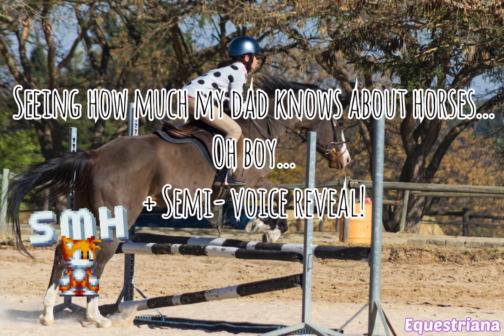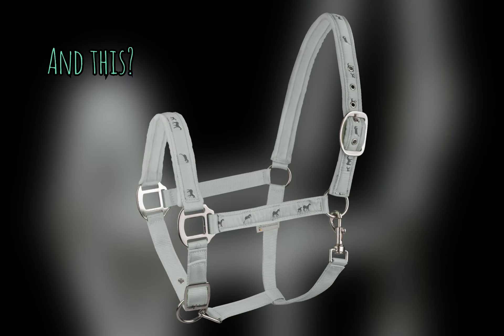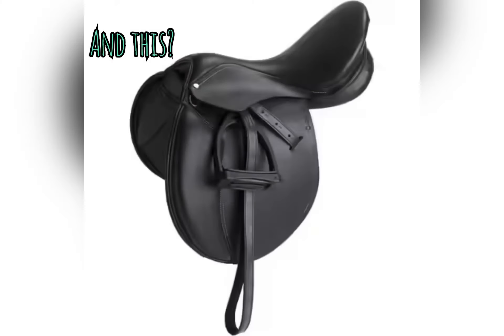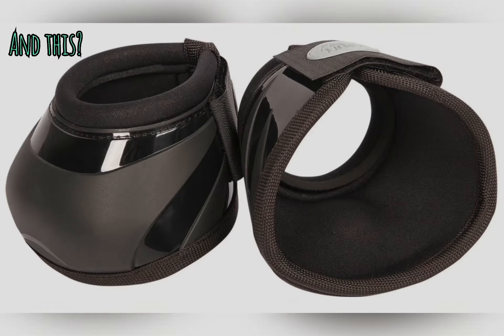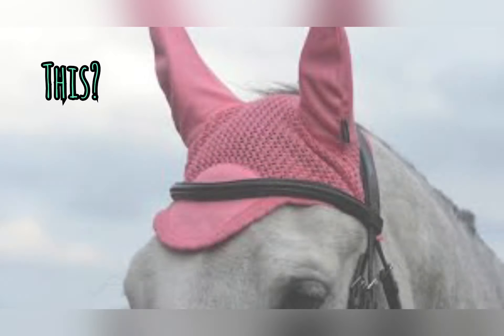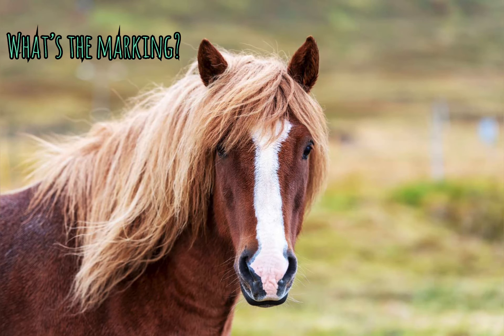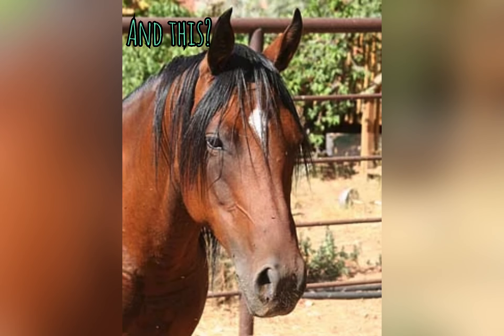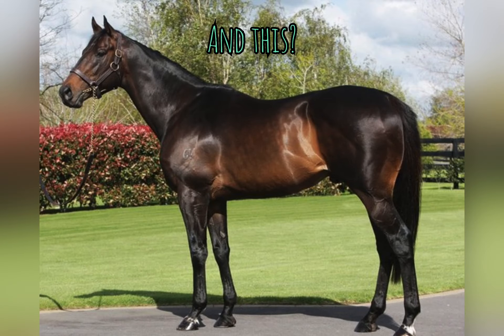Testing my Dad on how much he knows about horses! ❗️read description❗️ ||Equestriana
Hey there! I’m back with another edit for ya!
In this edit, I tried to test my Dad on horsey knowledge, and he didn’t so very well, but I can’t blame him!

Lets reach that goal, or even succed it! That would be a great christmas present for me 😊

QOTD: Have your parents ridden a horse before? Answer in the comments!

1. What do you use to edit your vids?
I use VN Video Editor.

2. Do you have a Discord server?
No, I don’t at the moment.

3. Do these photos belong to you?
Some of them, yes.